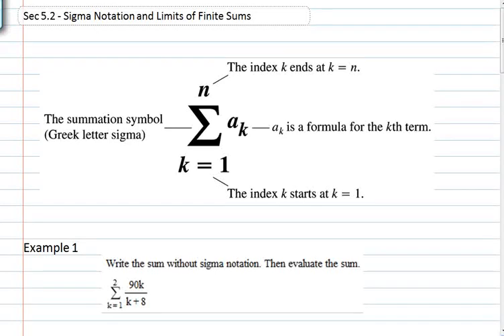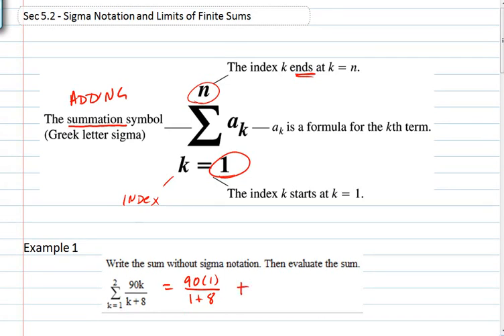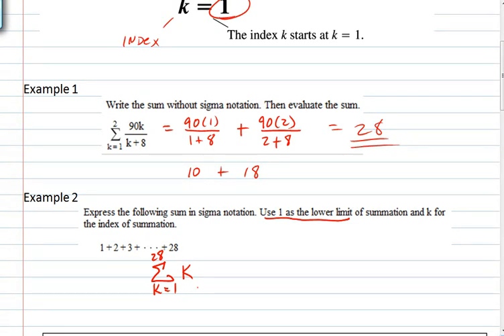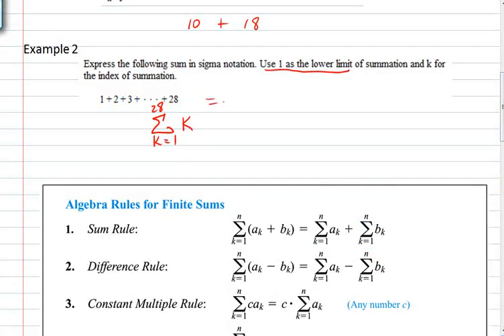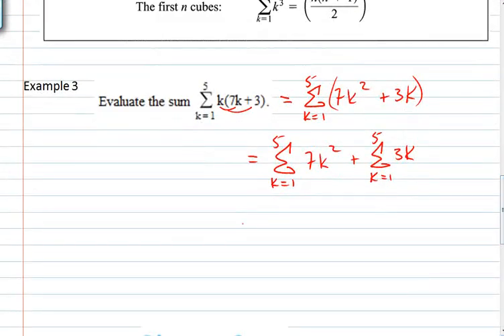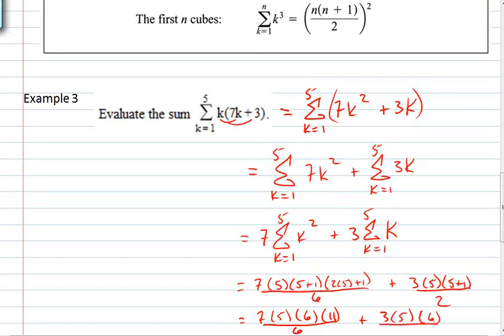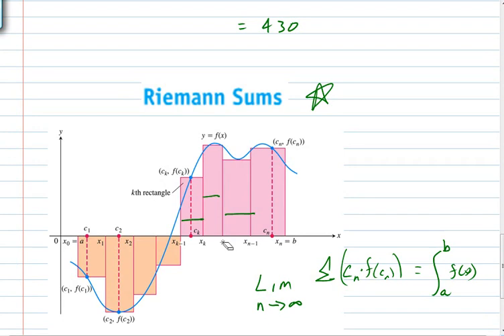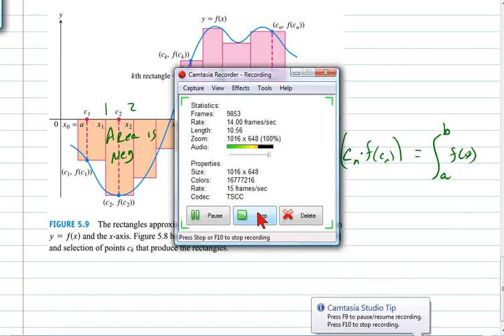Math 2413 Sec 5 2 Sigma Notation and Limits of Finite Sums